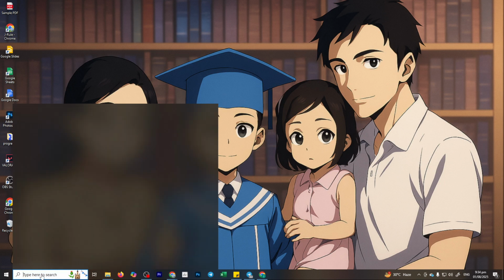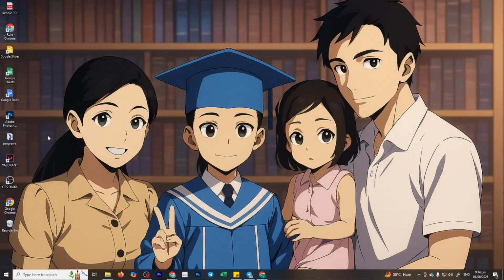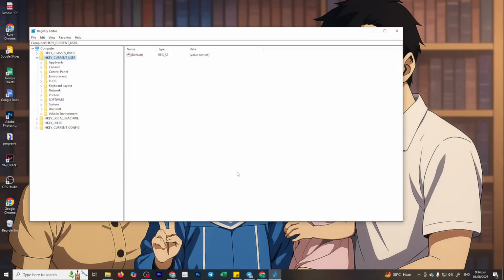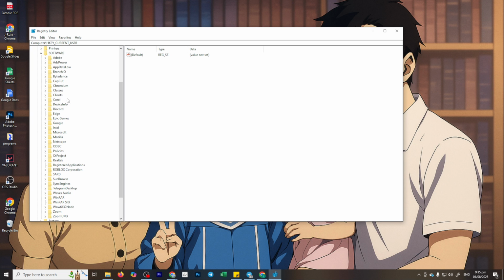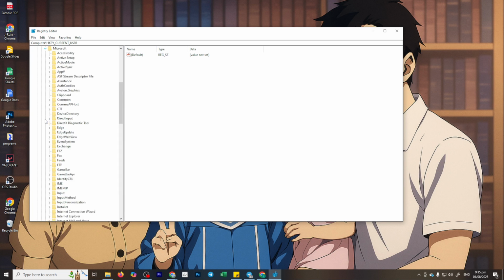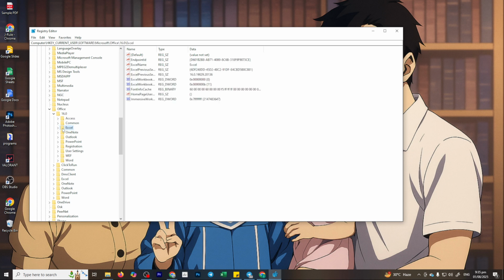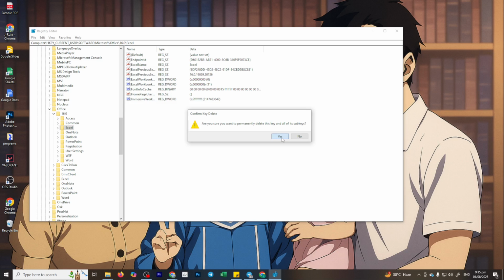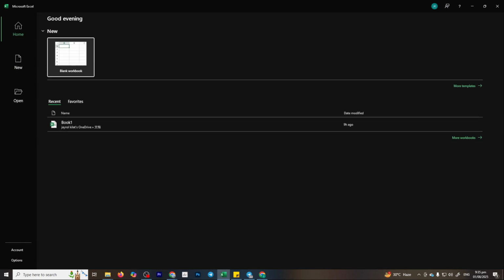How To Reset Microsoft Excel To Default Settings [Tutorial] [2025 Guide]